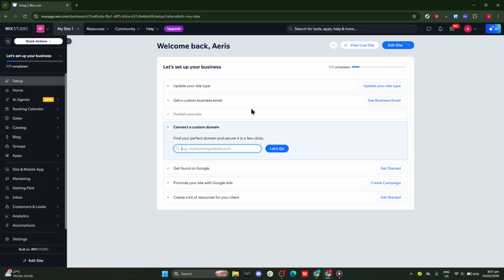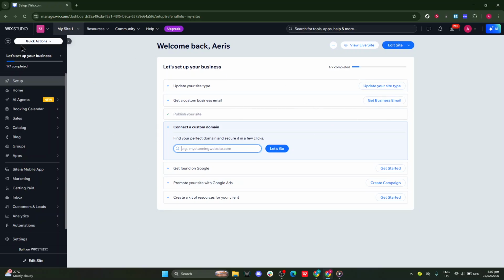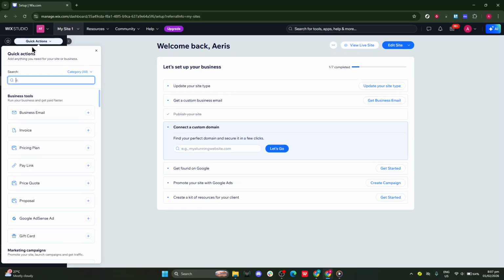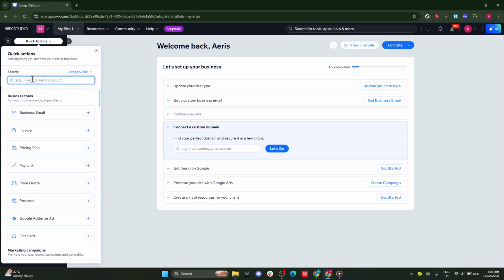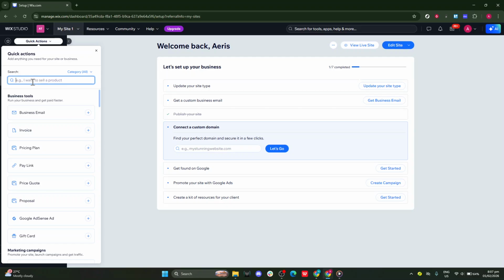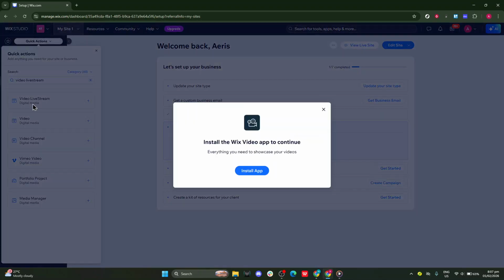How to Live Stream on Wix Website | 2026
📹 How To Live Stream on Your Wix Website | Step-by-Step Guide 📹

Want to **live stream directly on your Wix website**? This tutorial walks you through the step-by-step process to set up live streaming, engage your audience, and enhance your website experience.

✅ What You’ll Learn:
- How to prepare your Wix website for live streaming
- Step-by-step instructions to integrate live stream platforms (YouTube, Vimeo, etc.)
- How to embed live streams into Wix pages
- Tips to optimize streaming quality and audience engagement
- Best practices for live streaming on your Wix website

💡 Pro Tip: Test your stream beforehand to ensure smooth playback and avoid interruptions during your live session.